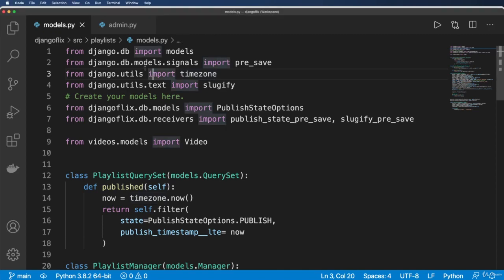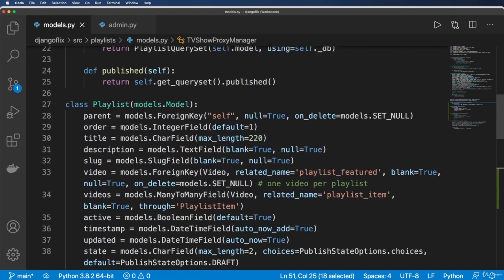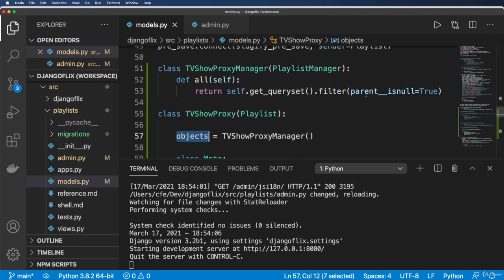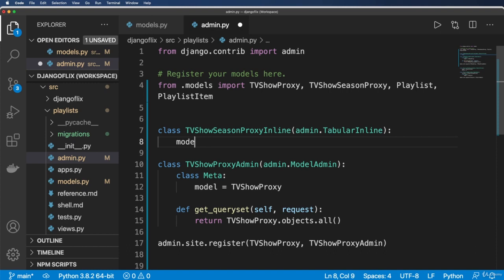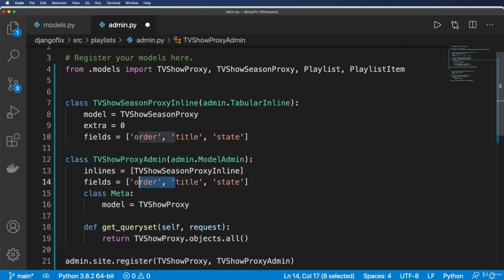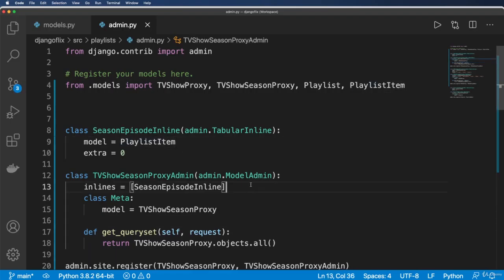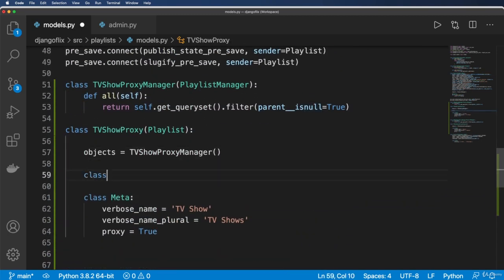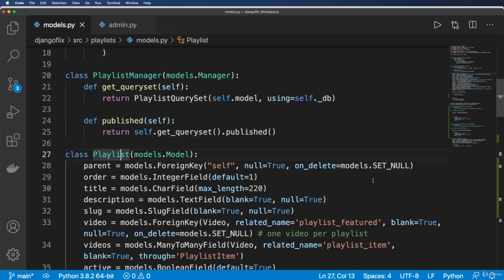002 TV Show Playlist Proxies for Admin